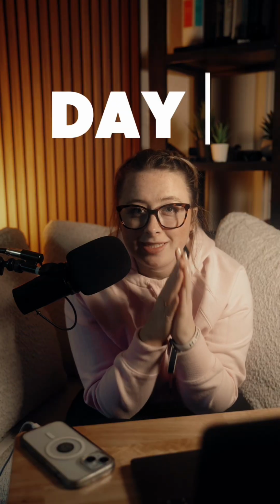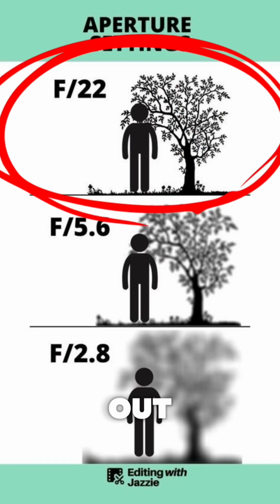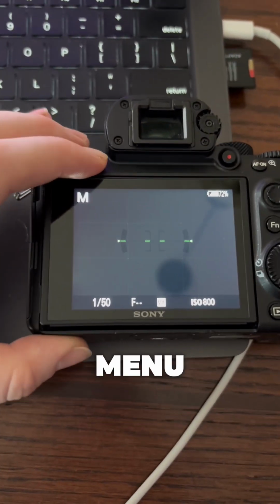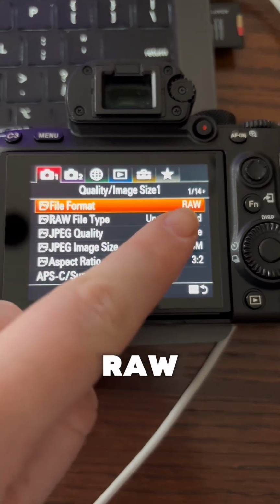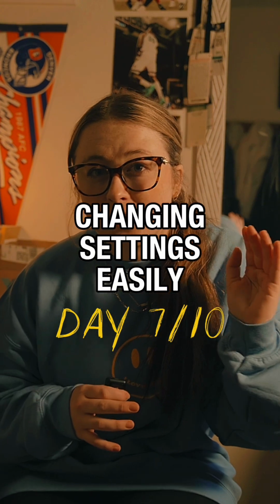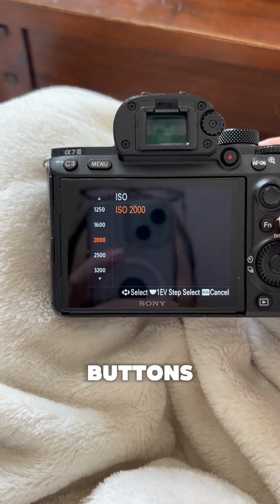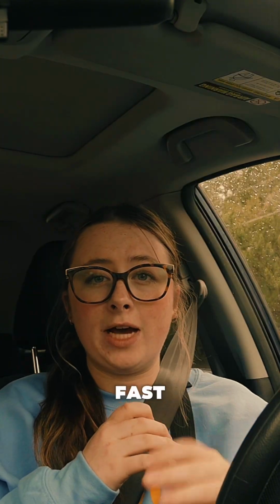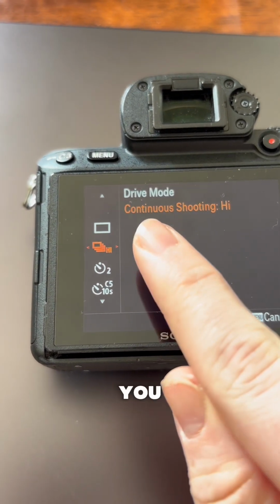BASIC CAMERA SETTINGS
This is a collection of how to use basic settings on your camera.